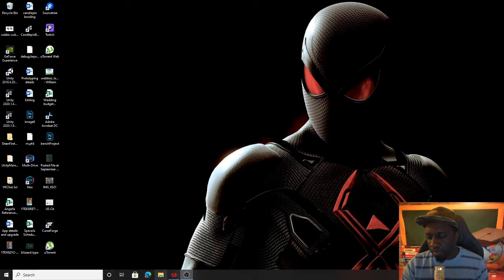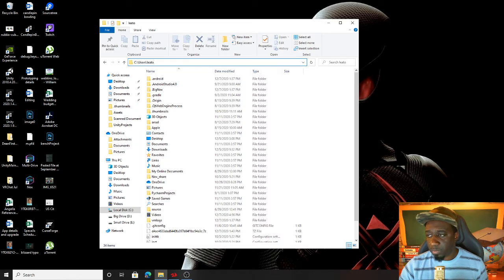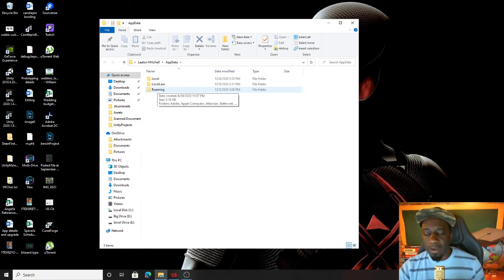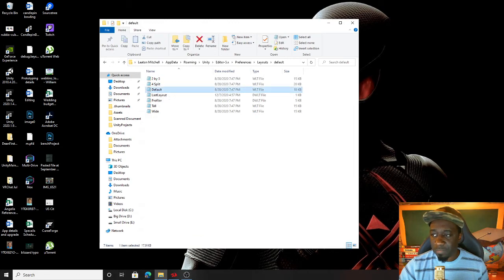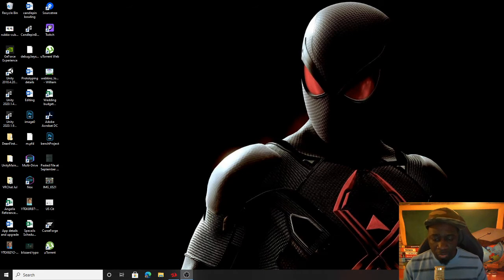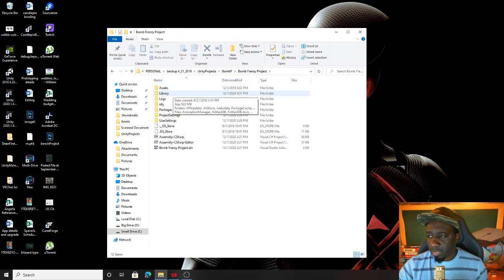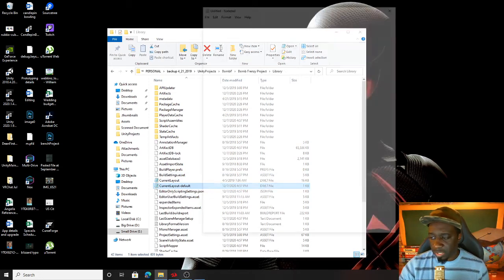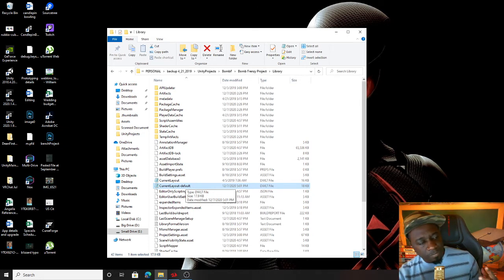Unity Failed to load window layout - Fixed and Explained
In this video, I will show you how to fix this very common issue/error message.